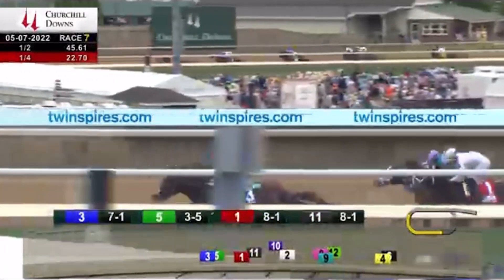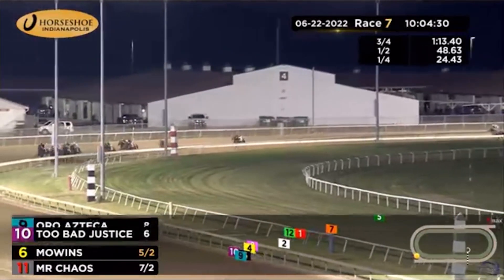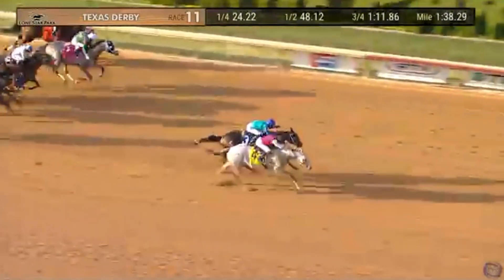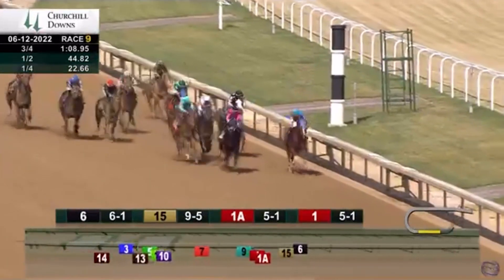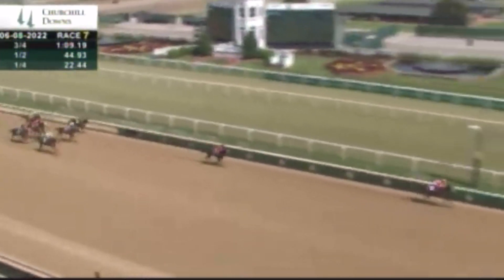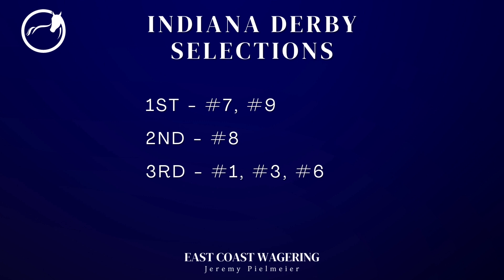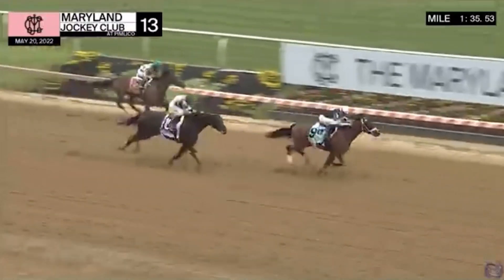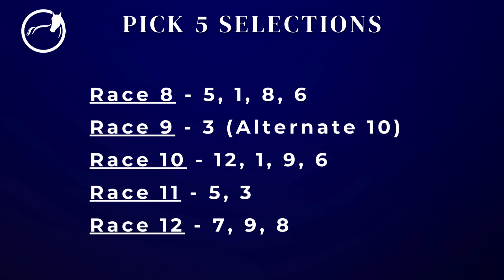Indiana Derby Full Field Analysis + Indiana Oaks and All Stakes Pick 5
In this video I break down the entire 10 horse field for the Indiana Derby at Horseshoe Indianapolis and offer my selections. Additionally, I give my picks for the Indiana Oaks and for the all-stakes Pick 5 from races 8 through 12.